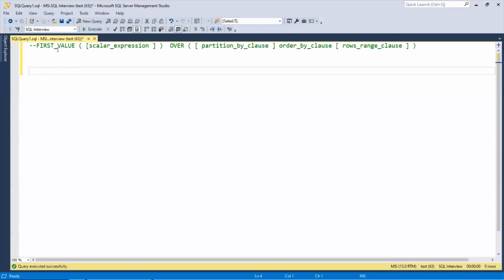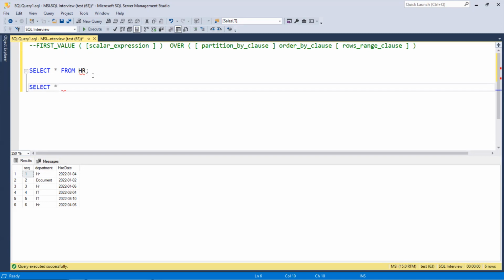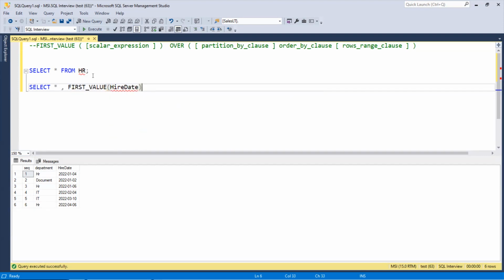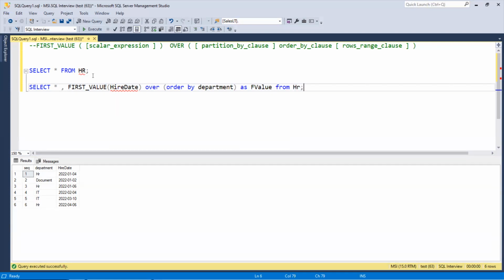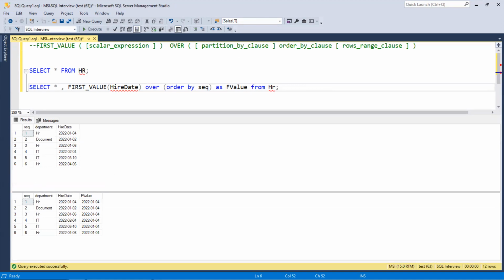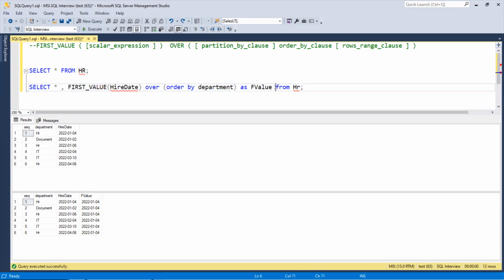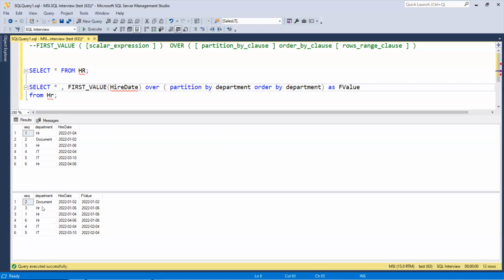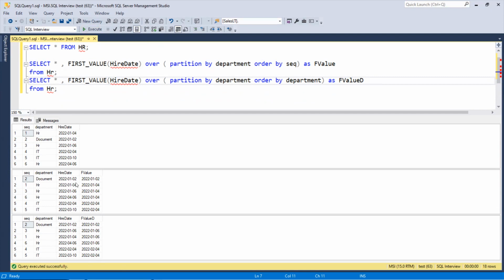First Value function in SQL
First Value function in SQL || How to get first Value of a row